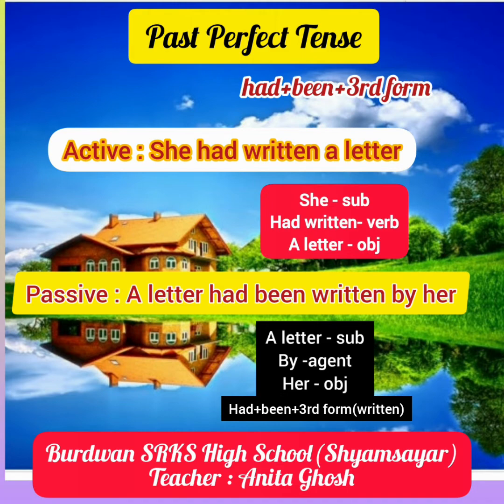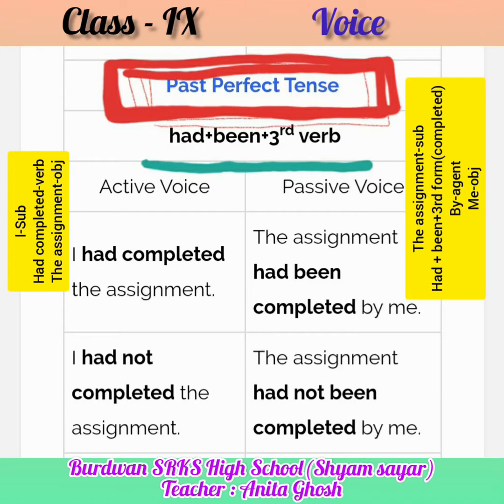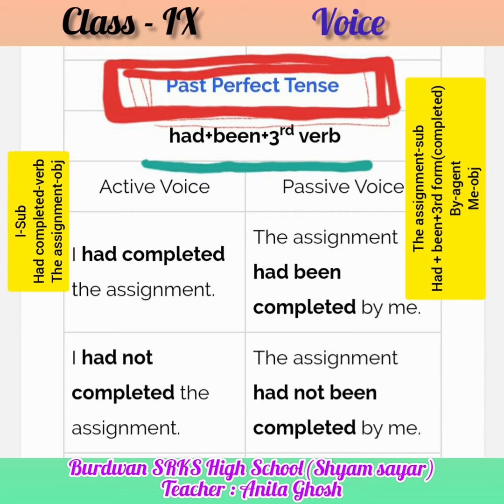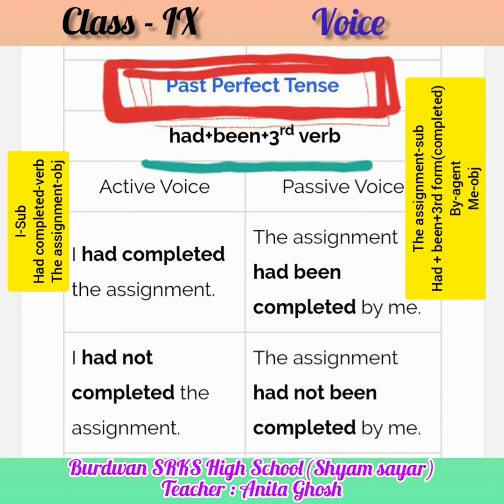VOICE,CLASS -IX, ENGLISH GRAMMAR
It is a part of online teaching during COVID -19,Pandemic situation,2020.
Teacher : Anita Ghosh (A.T)